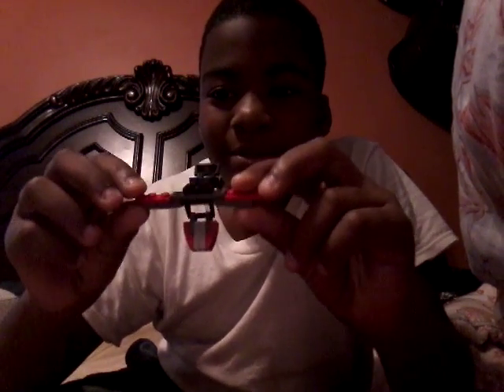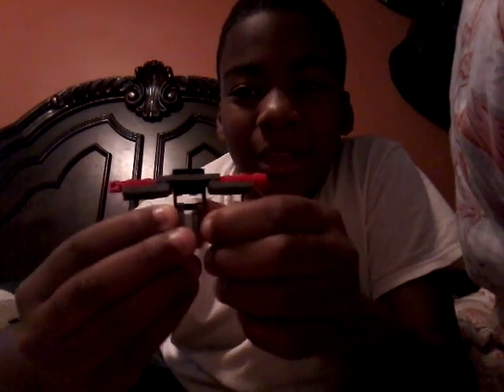lego tf blaze WARNING, PARTS FORMING